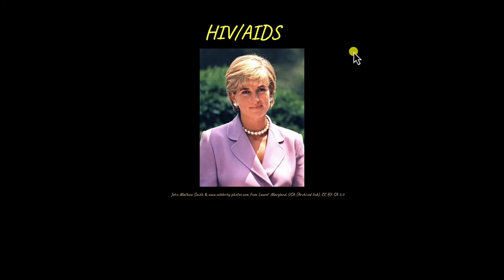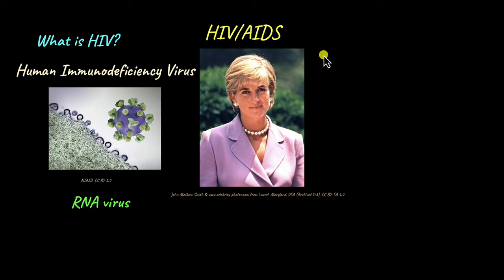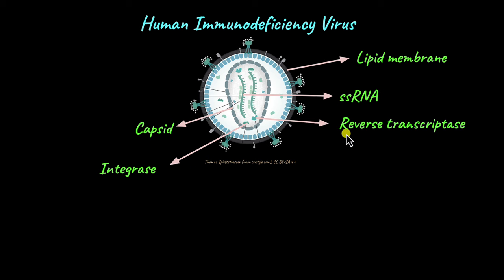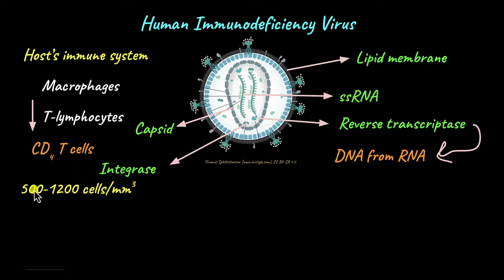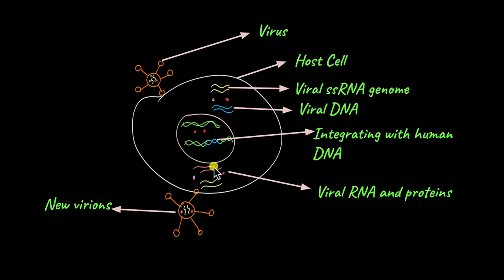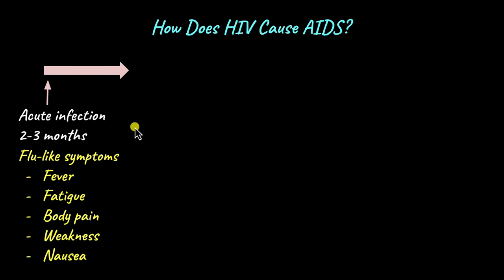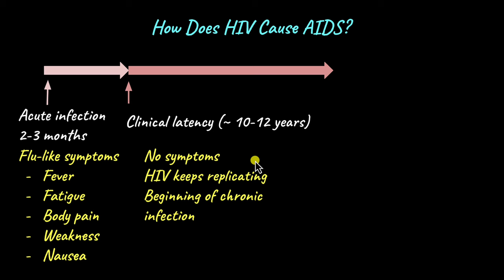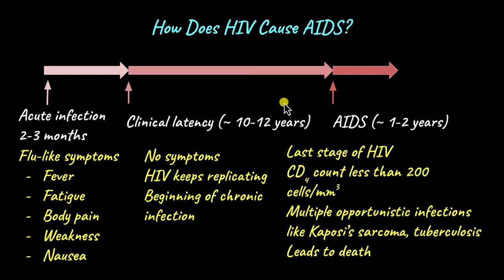HIV/AIDS-Mechanism | Human Health and Diseases | Class XII | Biology | Khan Academy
Courses on Khan Academy are always 100% free. Start practicing—and saving your progress—now!

What is HIV? How is it linked to AIDS? How does it affect the body? In the series of videos, learn about HIV, its disease mechanism, how it spreads, and how the transmission can be prevented.

Timestamps
0:00 What is HIV/AIDS?
1:55 Structure of HIV
3:02 How HIV affects the host
3:47 How HIV infects host cells
5:28 How HIV causes AIDS